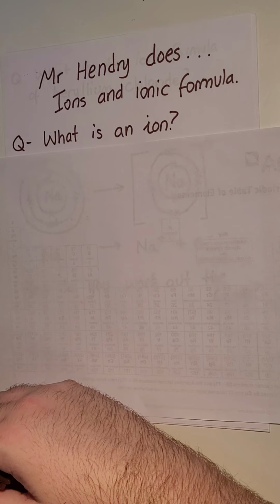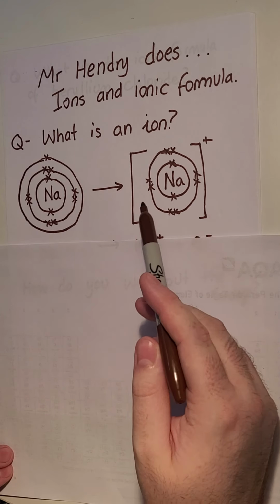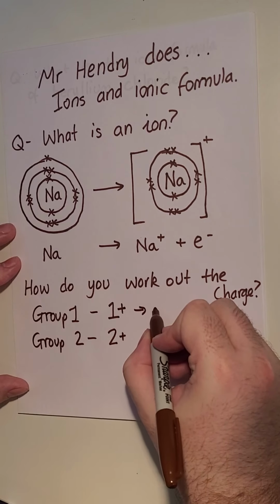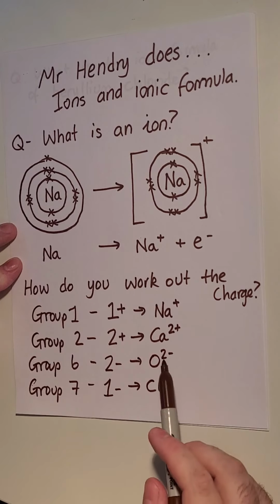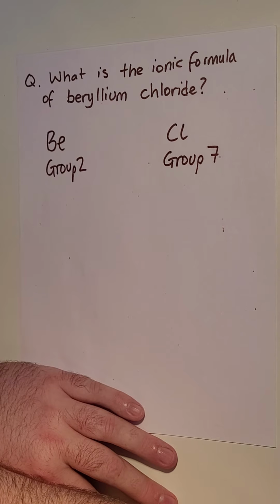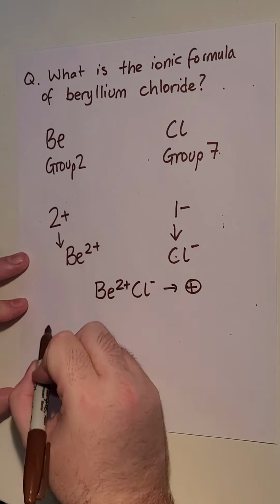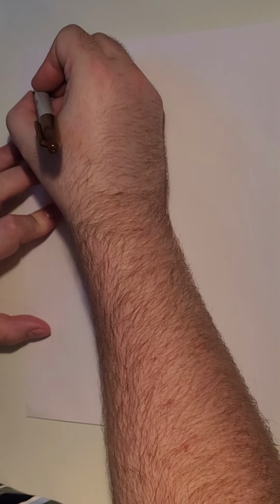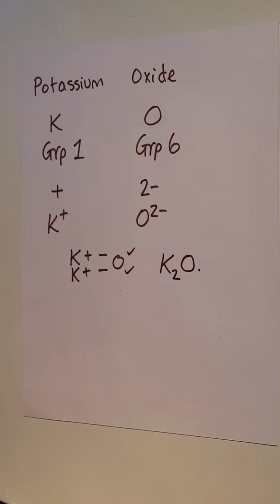Mr Hendry does... Ions and Ionic Formula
How to determine charge of an ion, and constructing ionic formula. AQA GCSE chemistry